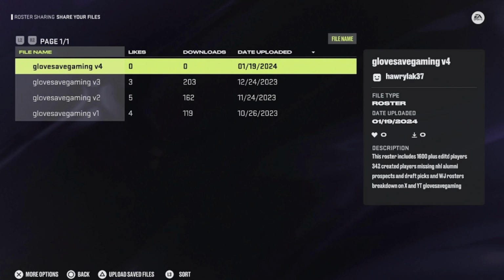SHL Goalie Ratings | NHL 24 (glovesavegaming v4)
Going through all my SHL Goalie ratings in nhl24 ! You can find my roster on ps5 roster sharing under "glovesavegaming v4"